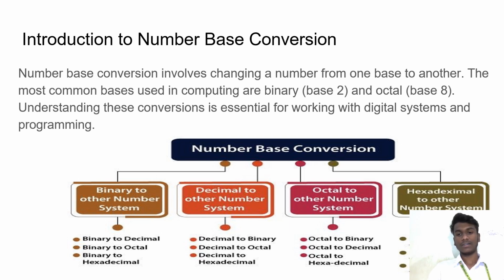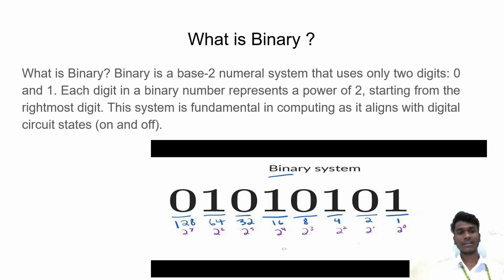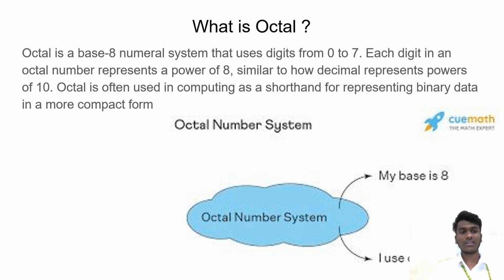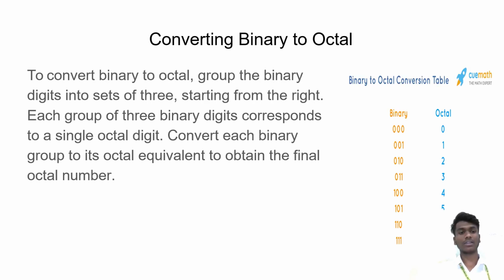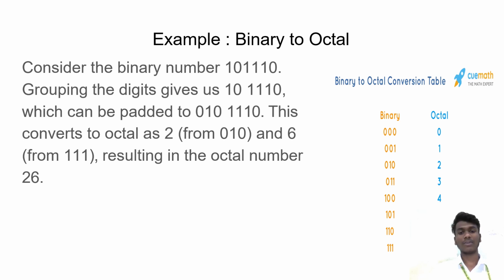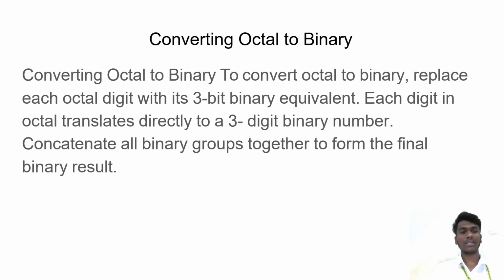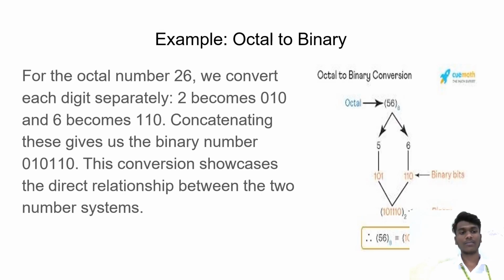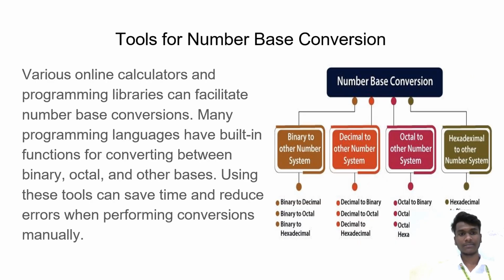NUMBER BASE CONVERSION(BINARY AND OCTAL)